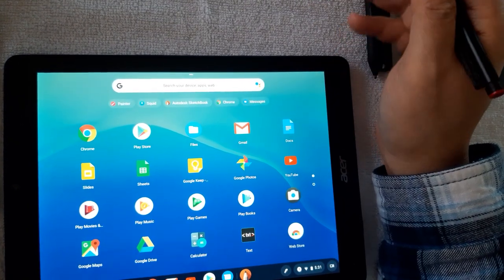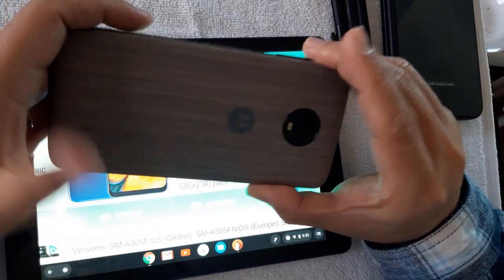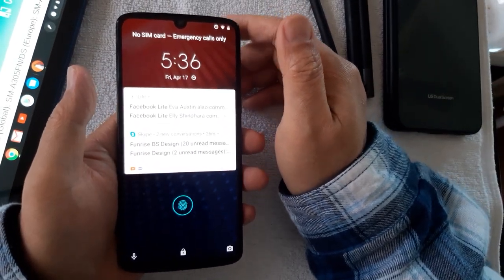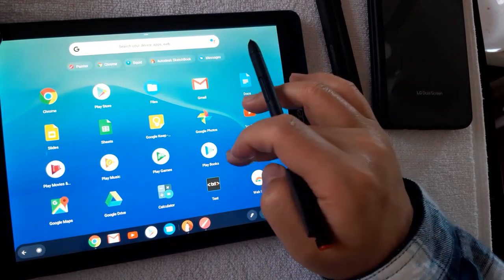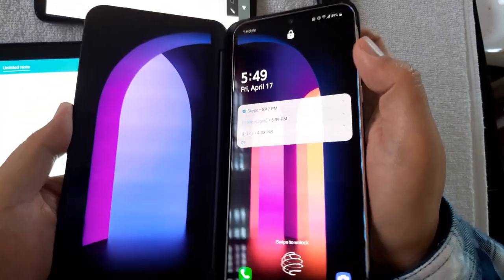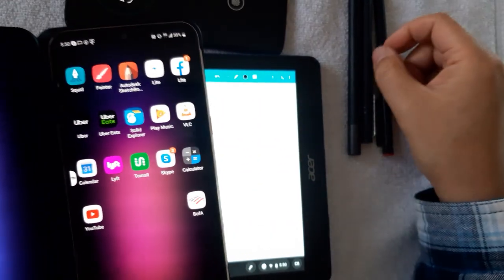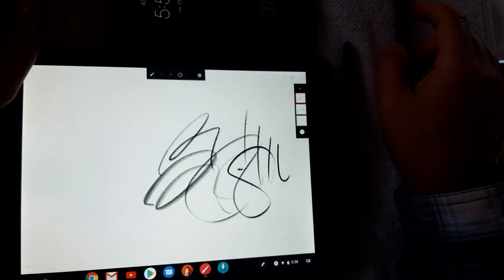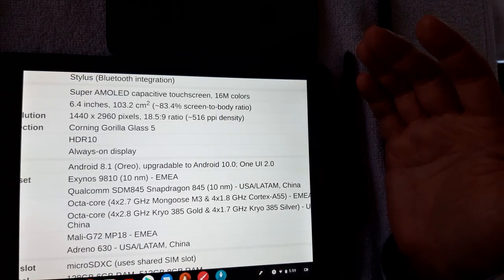Active pen on Acer Chromepad vs Moto Z4 vs LG V60 5G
Comparing Active pen/digitizer types on Android apps in 2020